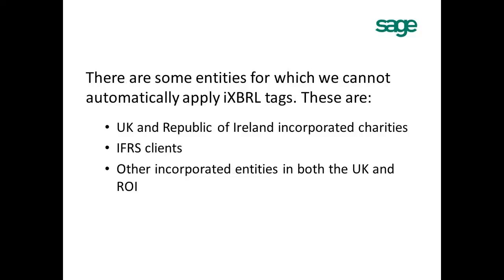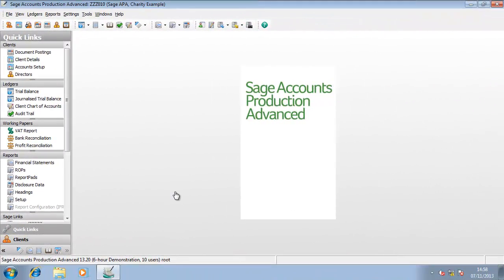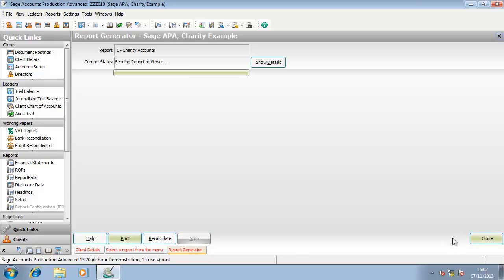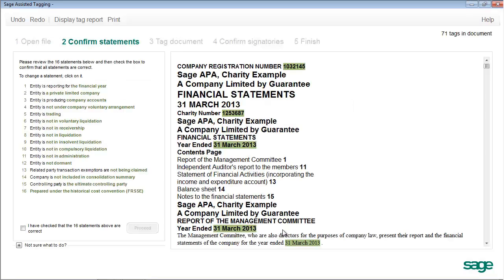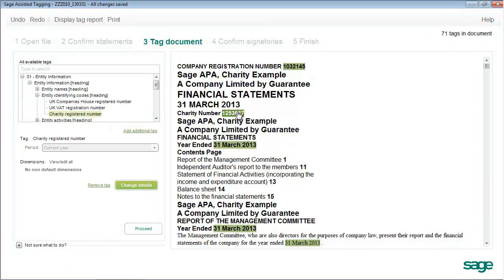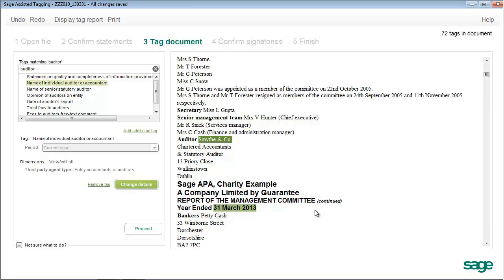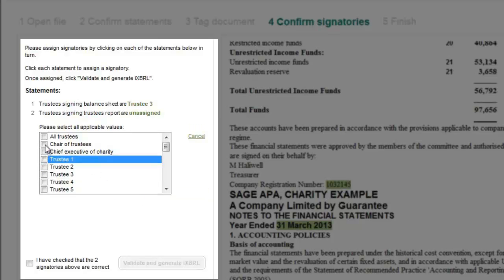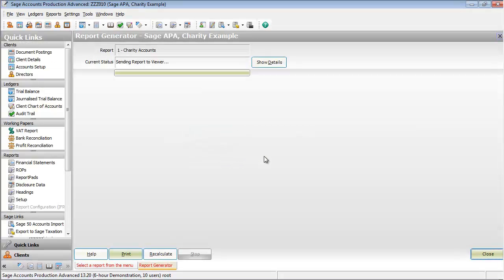Sage Assisted Tagging -- Document Tagging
A brief overview of Document Tagging, an important way of working with Sage Assisted Tagging.

Helping to increase the speed and efficiency of producing iXBRL accounts, the Sage Assisted Tagging solution guides you through the tagging process using a high level of automation and step-by-step assistance where necessary.